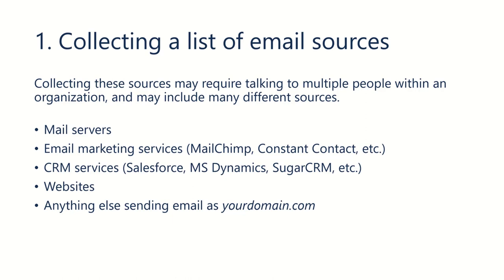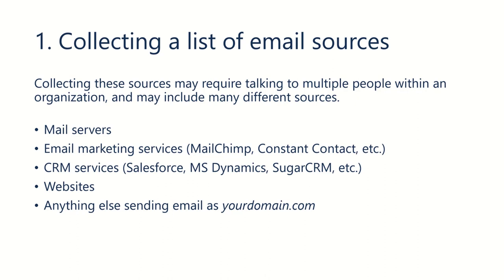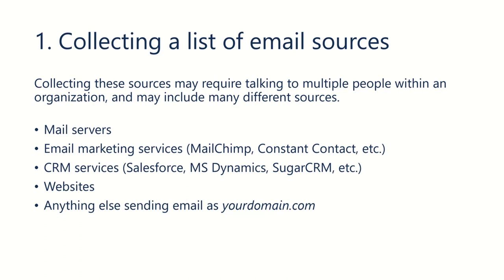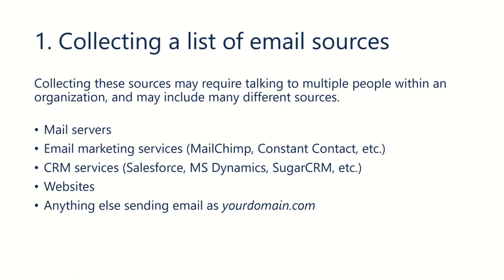Collecting Email Services